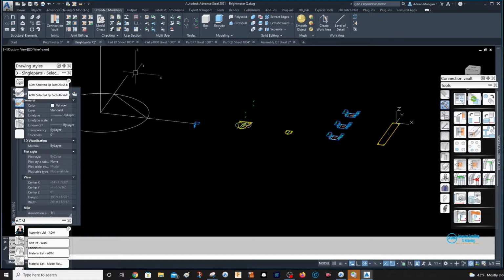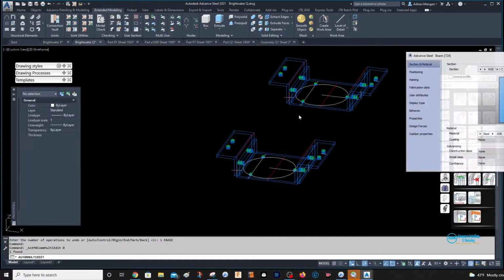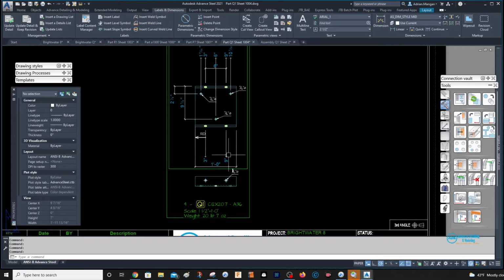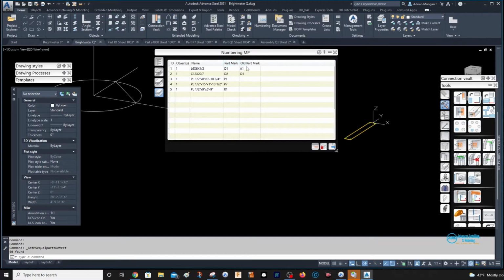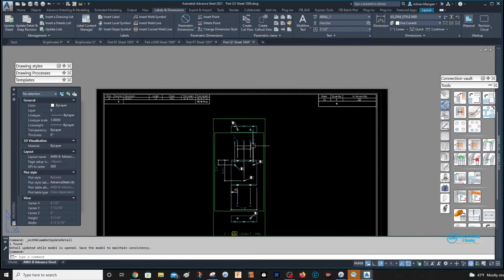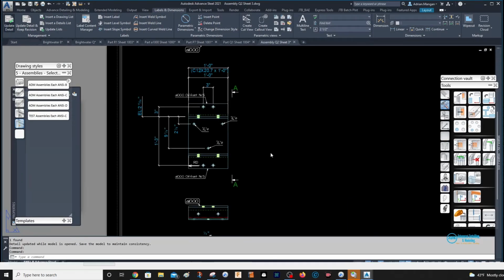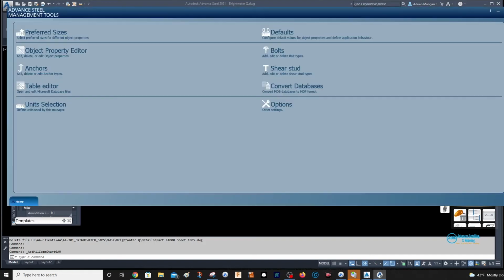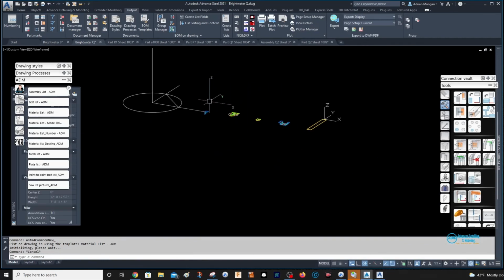ASED - Wrong Quantities.